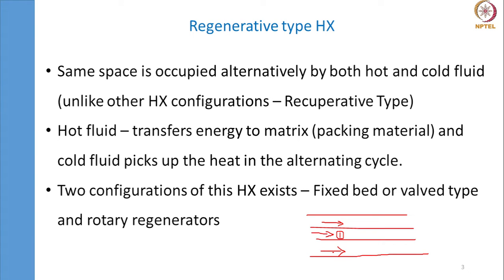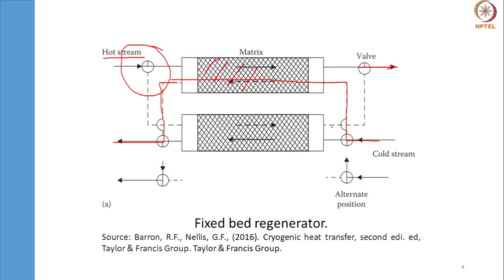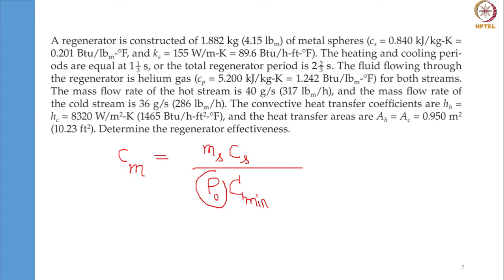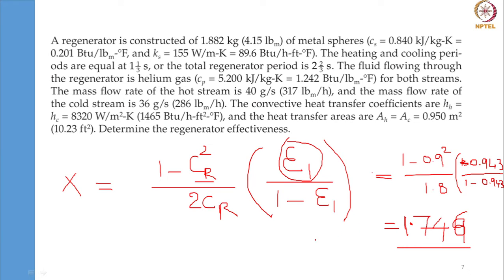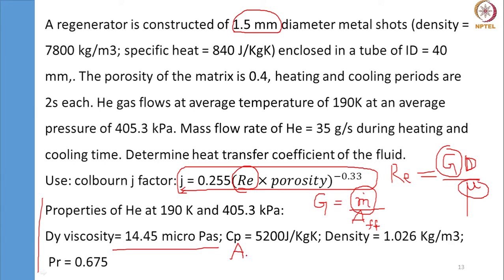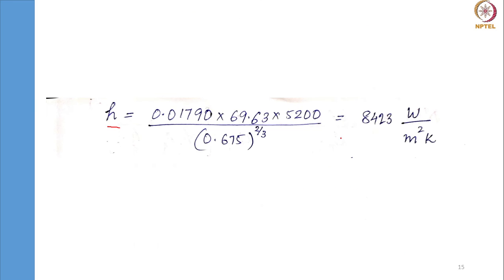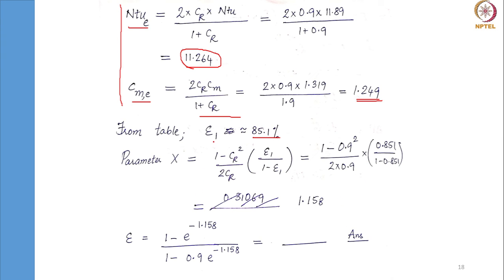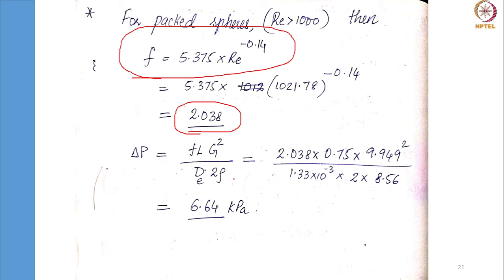NPTEL Week 10: Heat exchangers - fundamentals and design analysis